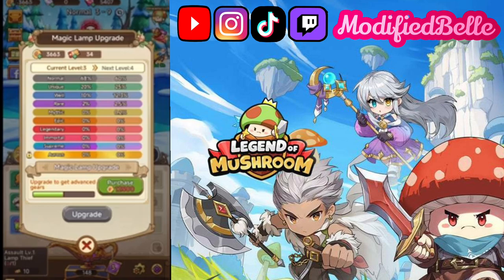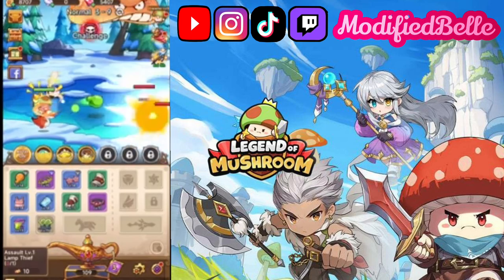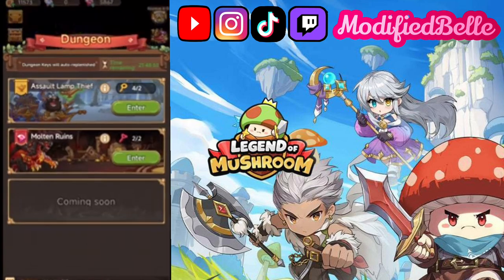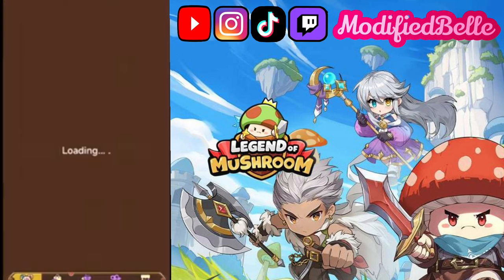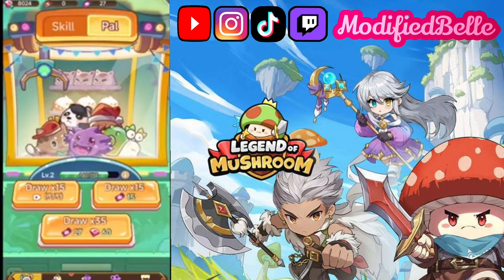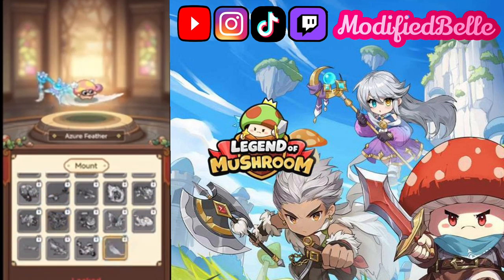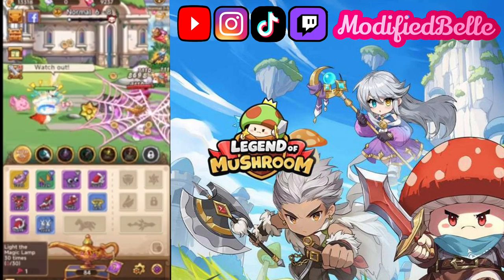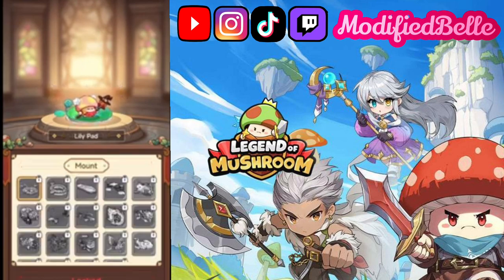Let’s Play: Legend of Mushrooms Mobile! A super cute mushroomie filled game 😻